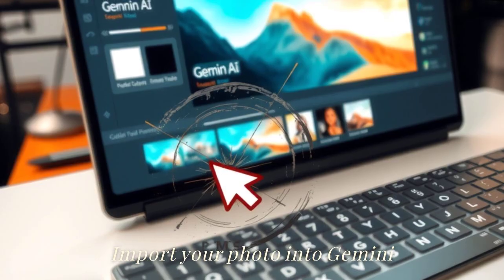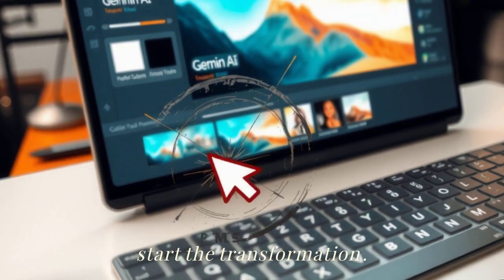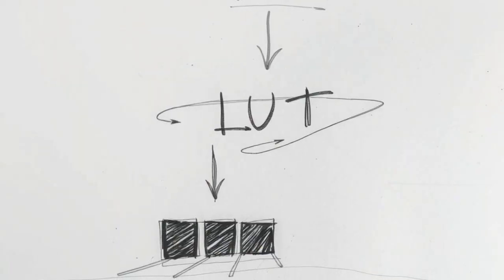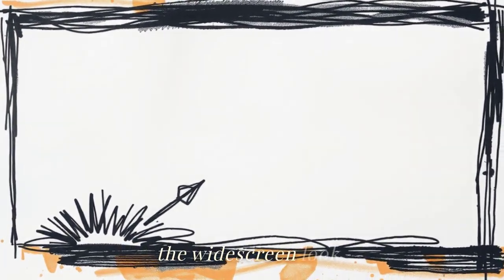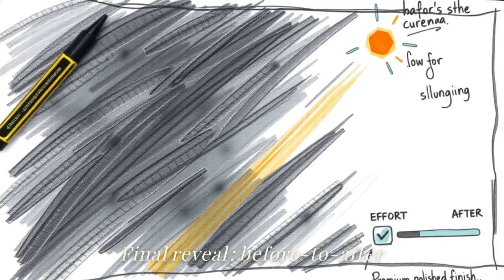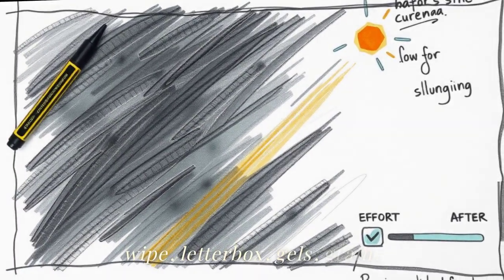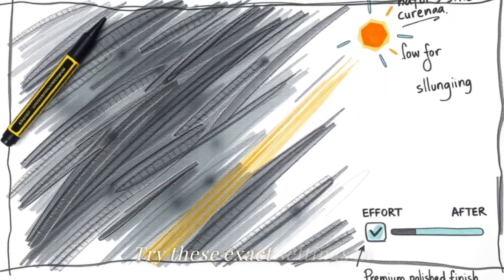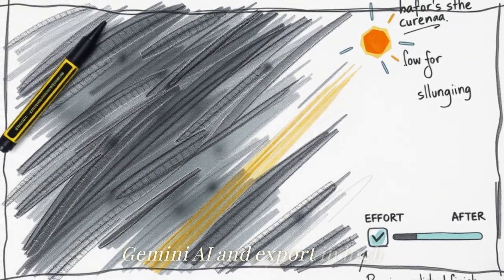How to Turn Your Photo to Look CINEMATIC Using Gemini AI - Color Gel Photography Effect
Learn how to make your photos look cinematic using Gemini AI with the Color Gel Photography effect! This step-by-step tutorial shows you how to enhance colors, lighting, and mood to create stunning, movie-like images in minutes.